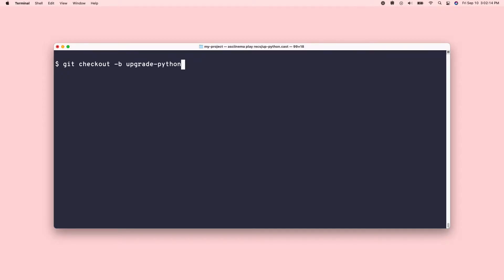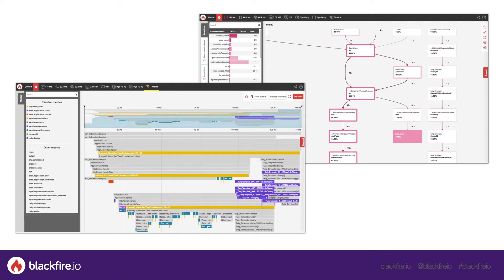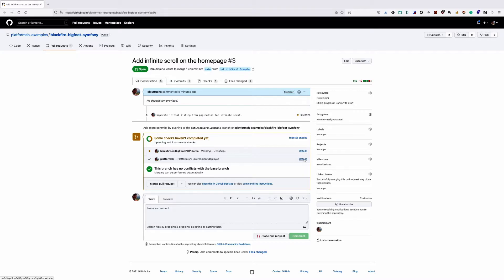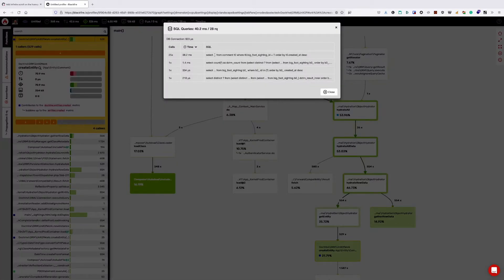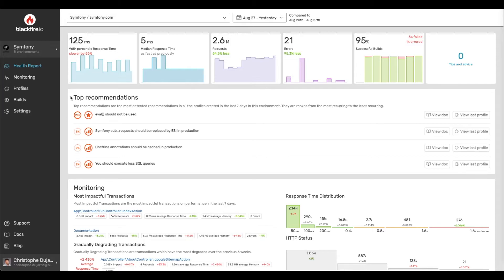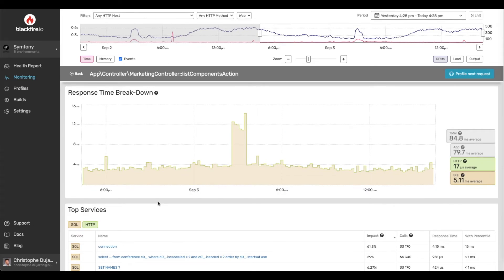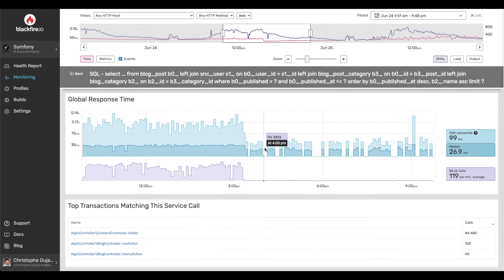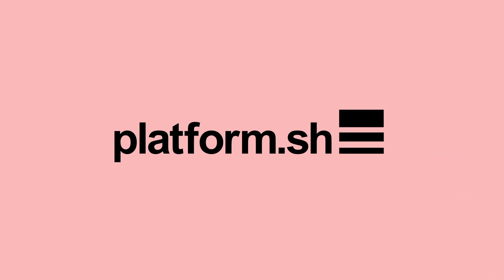From Development to Production with Platform.sh Observability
With Platform.sh and Blackfire.io monitor, profile and test your application even before it is released in production. Get actionable insights to improve your code rather than spend time figuring out what’s wrong. Ensure optimal performance and user experience for your web applications.

Fully-fledged Application Performance Monitoring
Figures on how your application performs in production. Monitor server-side response time and memory usage. Drill-down and find bottlenecks in transactions and service calls (SQL, HTTP, queues,...).

Let Blackfire automatically profile key transactions and obtain unrivalled visibility in your code’s behavior. Get alerted when something goes wrong.

In depth profiling of your application code
Blackfire's unique profiling technology collect function-call-level metrics that let developers understand exactly how their code behaves. Through time-sequence and behavioral visualizations, analyse how code consumes time, memory and network. Find slow SQL queries and HTTP requests.

Collect such metrics from your live production site, then reproduce measurements on local machines. Iterate and compare iterations to validate code changes.

Key moments:
0:00 - Intro
• Introduction by Chad Carlson from Platform.sh Developer Relations team.
• Overview of Platform.sh as an end-to-end DevOps platform for managing sites.
• Highlights the removal of infrastructure configuration burden with Platform.sh.
• Explanation of out-of-the-box continuous delivery with exact copies of production environments.

1:23 - Blackfire observability
• Introduction by Christophe Dujarric, Product Director at Platform.sh, overseeing observability tools including Blackfire.
• Transition of Blackfire from an independent company to being part of Platform.sh.
• Description of Blackfire's blend of monitoring (APM) and profiling features for proactive issue identification.
• Emphasis on the importance of performance testing throughout the application lifecycle.

2:59 - Blackfire Profiling
• Explanation of Blackfire Profiler's collection of deep performance metrics during code execution.
• Demonstration of a project on Platform.sh integrated with GitHub and Symfony.
• Example of identifying performance bottlenecks in a feature addition through Blackfire's build report and profiling.

6:55 - Blackfire Monitoring
• Introduction to Symfony.com hosted on Platform.sh and continuously monitored with Blackfire.
• Overview of Blackfire Monitoring dashboard's health report and its unique ability to identify root causes and recommend solutions.
• Exploration of real-time performance monitoring metrics and granularity in information provided by Blackfire.

11:52 - Summary
• Recap of Blackfire's native integration with Platform.sh and ease of setup.
• Highlight of Blackfire's unique offering of monitoring and profiling features.
• Emphasis on Blackfire's role in improving application development efficiency and user experience.